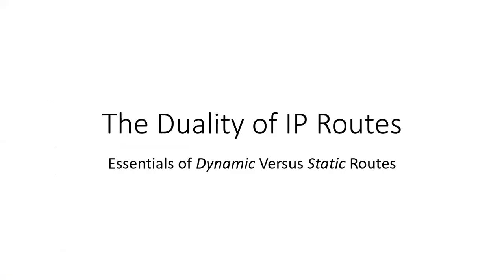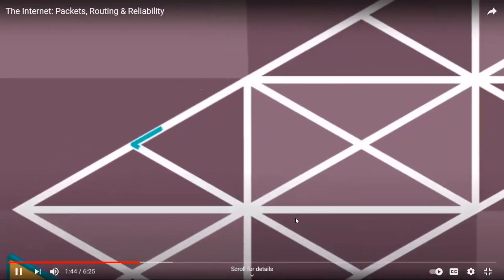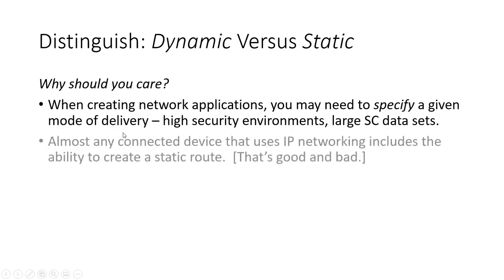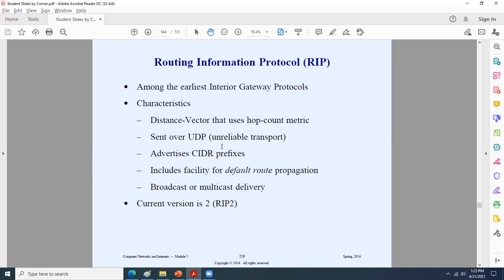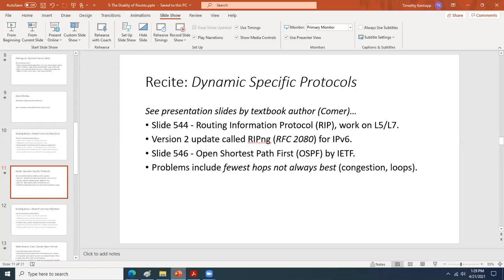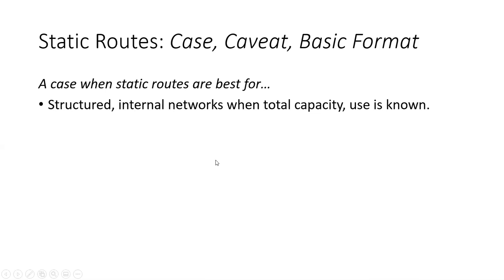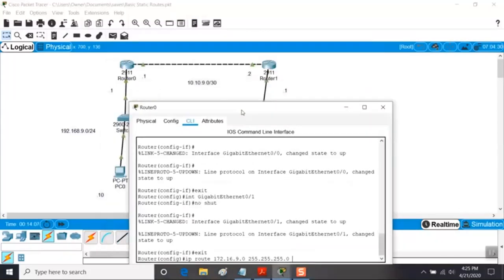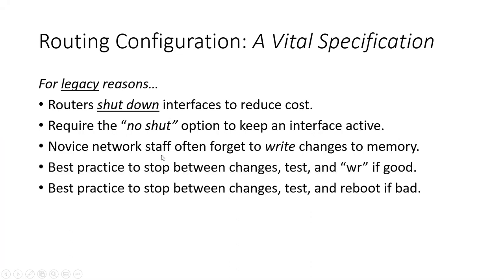IP Routing Essentials - 21 April 2021